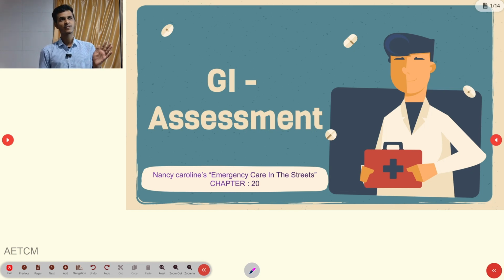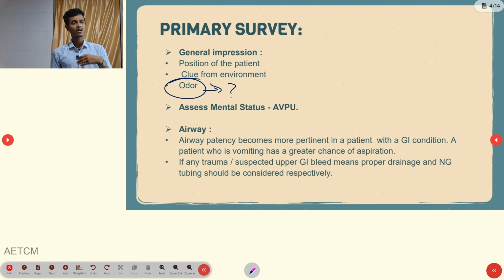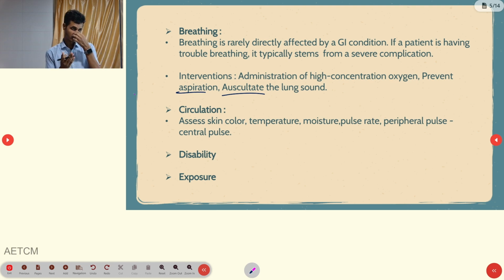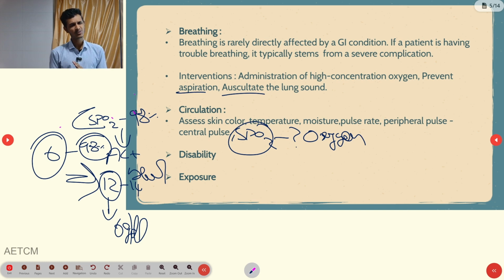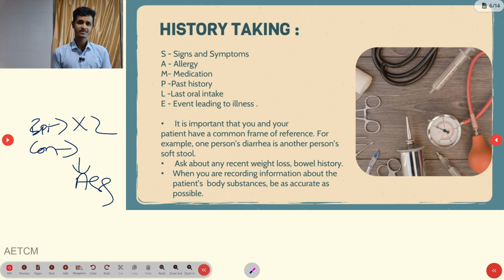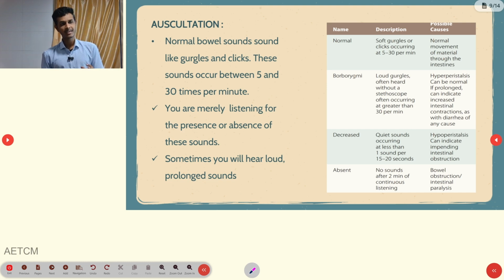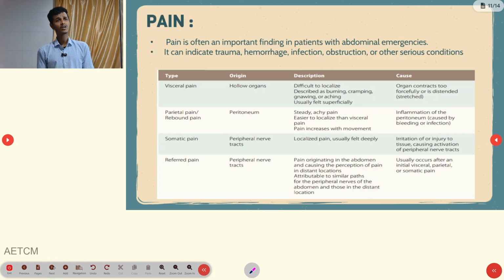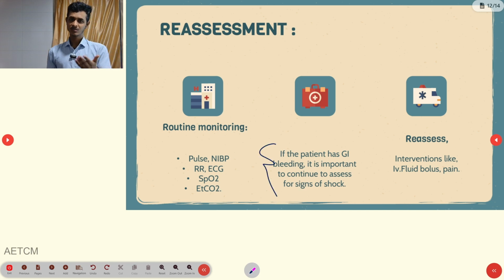Gastro Intestinal System Assessment